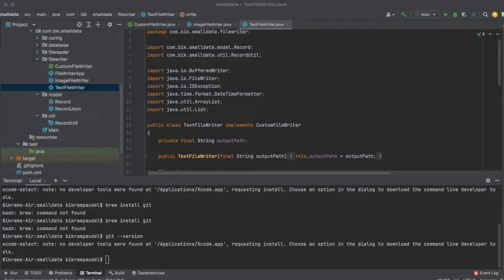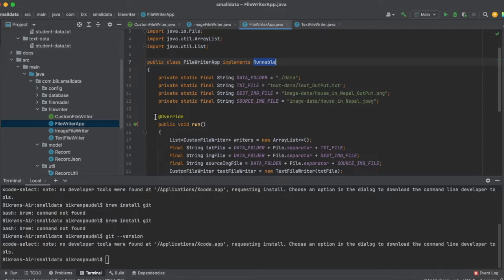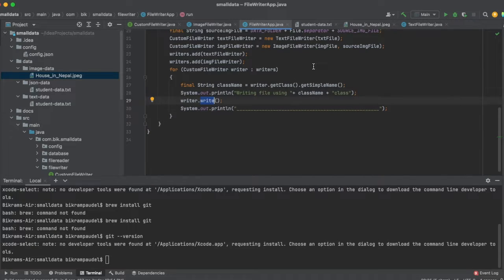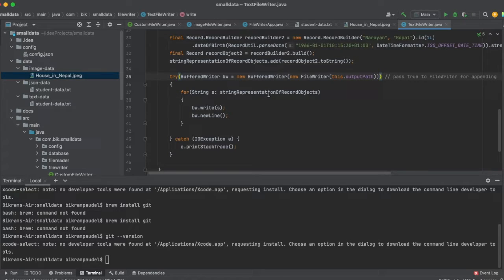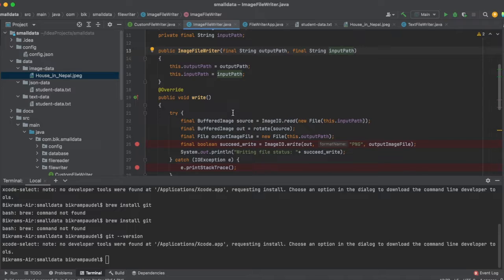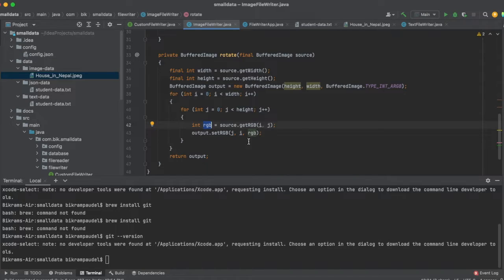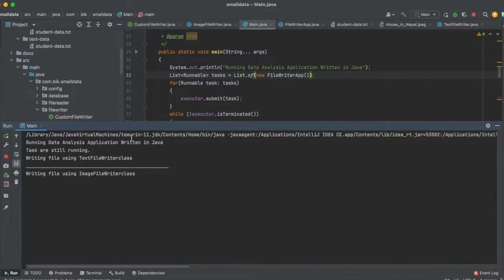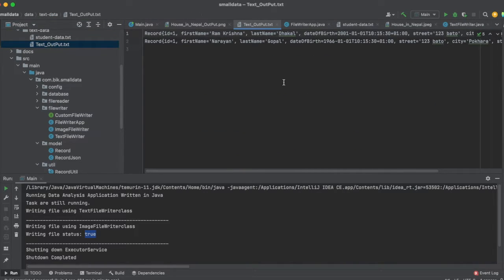Dealing With Data using Java 02 Writing File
Examples and Demonstration of how to write files (text and image) using Java.